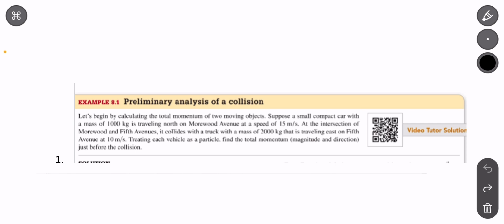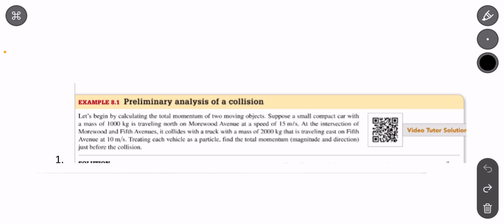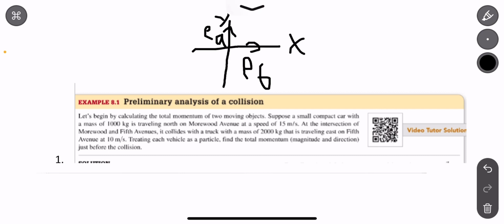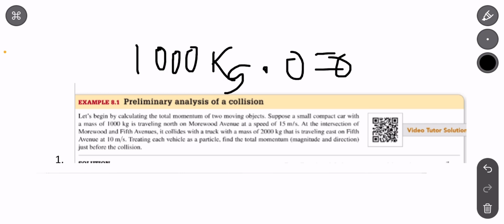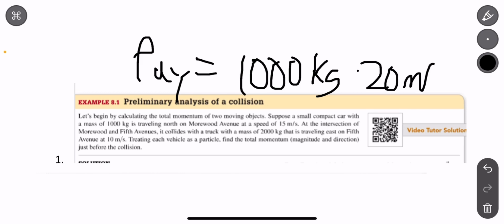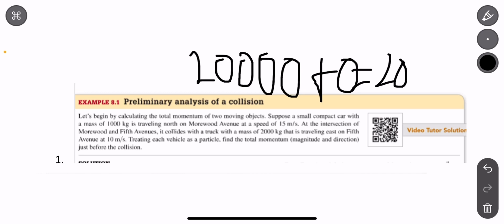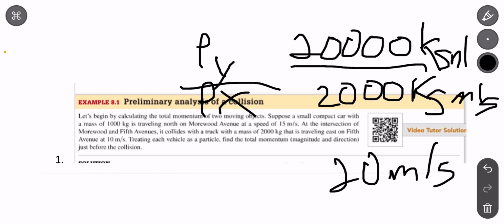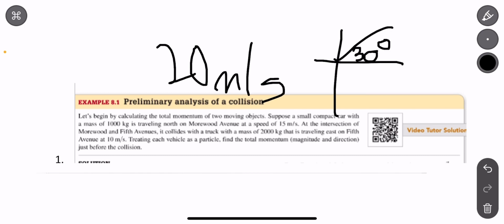TEST 3 PART 1 QUESTION 1